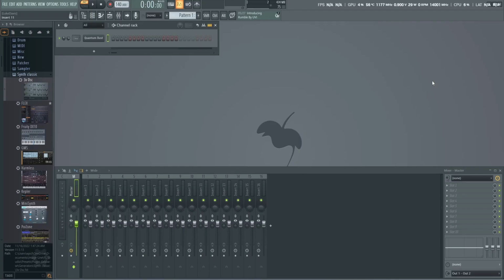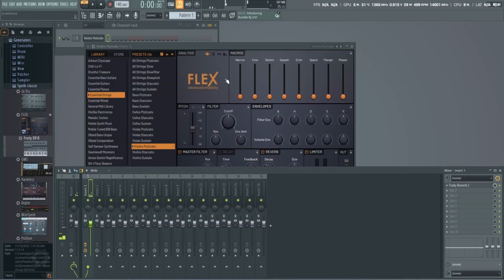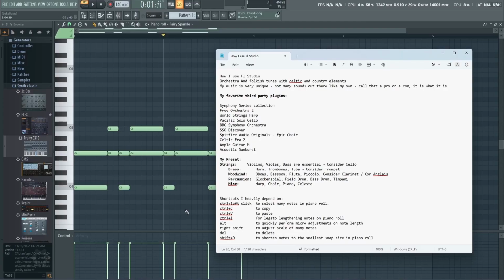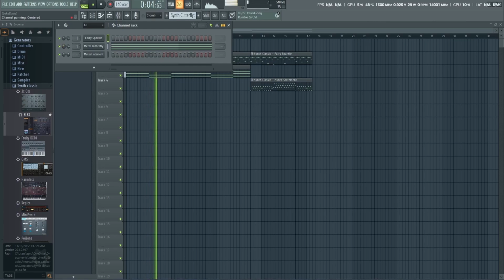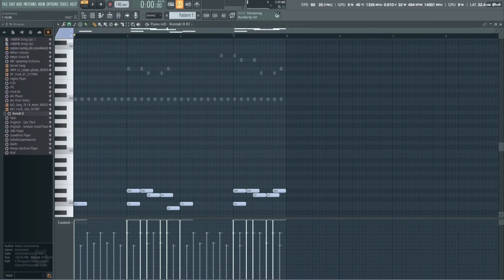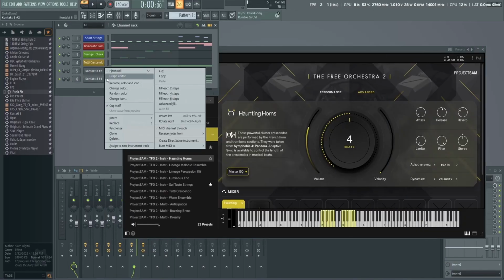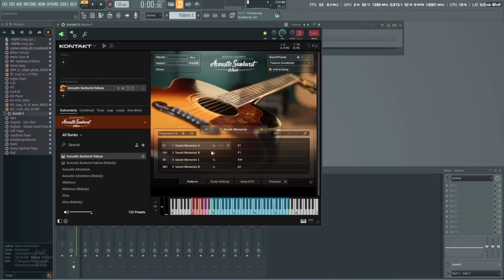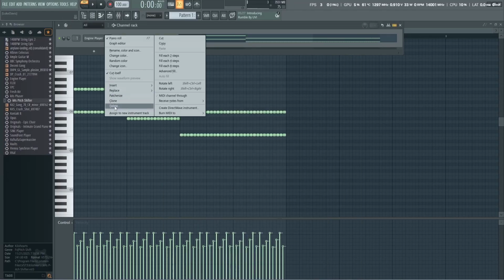The FL Studio Basics | Luke Davis Music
Are you new to music production or just getting started with FL Studio? In this comprehensive beginner's guide, I walk you through the essential basics to help you navigate the software with confidence.

What you'll learn in this video:

    The Channel Rack & Browser: How to load and favorite your go-to instruments (0:07 - 2:34).
    Mastering the Mixer: Understanding signal routing, using slots, and applying essential effects like reverb, filters, and EQ (2:36 - 8:07).
    Piano Roll Essentials: Efficient workflow tips including copying, pasting, legato, and note scaling shortcuts (8:45 - 14:05).
    Arrangement & Automation: How to use the playlist, create patterns, and control volume using automation clips or manual event editing (14:31 - 20:30).
    Third-Party Plugins & Libraries: An overview of using external software like Contact, along with a look at orchestral and folk-inspired instrument libraries (20:37 - 40:20).
    Workflow Pro-Tips: How to stay organized by labeling tracks, color-coding patterns, and creating custom project templates to save time (25:00 - 30:20).

Whether you are looking to build orchestral arrangements or experiment with unique instrument libraries like the Celtic Era 2 pack, this guide covers the core tools you need to start creating music today.